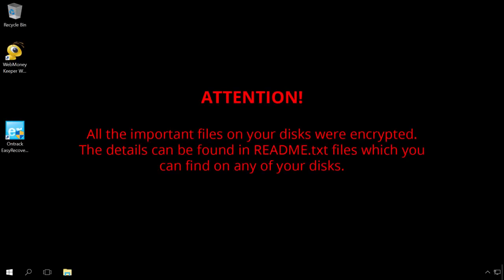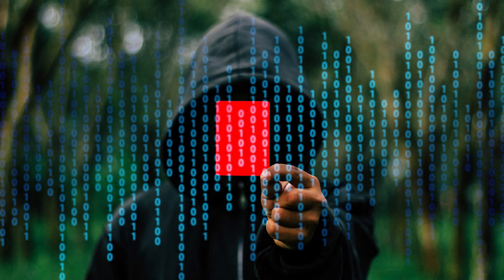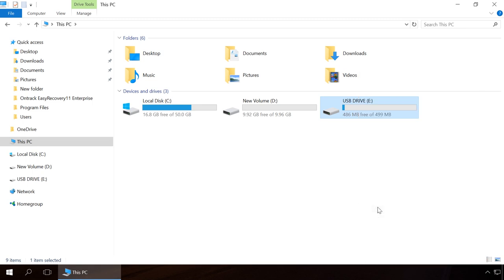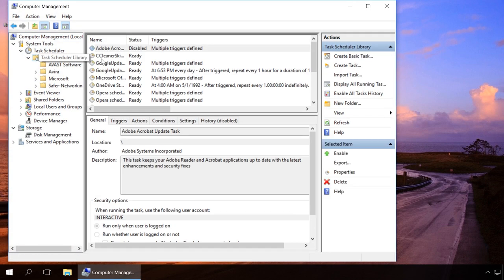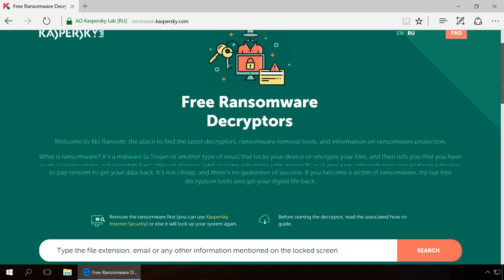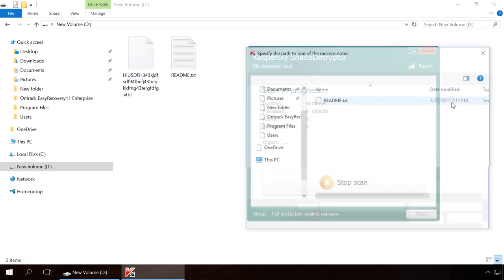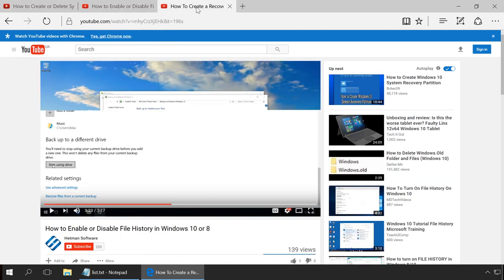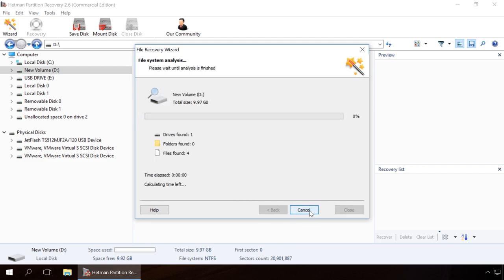☣️ Did a Ransomware Virus Encrypt Your Files? Are You Looking For Ransomware Decryption Tools? 2021🚫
👍 An encryptor virus (also known as ransomware)  is a most dangerous type of malware.  After penetrating an operating system, they delete user files after creating encrypted copies. It is impossible to decrypt the files without a special encryption key, which is impossible for an ordinary user, so the information is lost forever, in fact.

Read: What Should I Do If Files Are Encrypted?

Сontent:
0:00 - Intro;
0:39 - How to identify a Ransomware virus attack?
1:31 - Disconnect all media and Wifi from your computer
2:26 - Installing antivirus
3:10 - How to decrypt an xtbl file
3:48 – Note

As a rule, such viruses show a pop-up message “Your personal files are encrypted” and suggest you should pay for decryption, but it’s just a waste of money, so don’t. Let’s see in detail what to do if your computer has been attacked by such virus and your files are encrypted.

How can you tell that you are attacked by a ransomware virus? Your files will be deleted and replaced by copies having the same extension.
Pause this video and study this information, or find it in the description of this video:

If you have such copy of your files, then you’re lucky and you can recover them after the virus is deleted. Such backup could be made by a program which you installed and adjusted, or independently by one of Windows tools: file history, restore points or system image backup. In the description, you will find links to the videos where we examine this problem in detail.